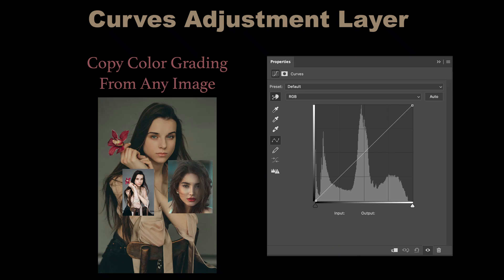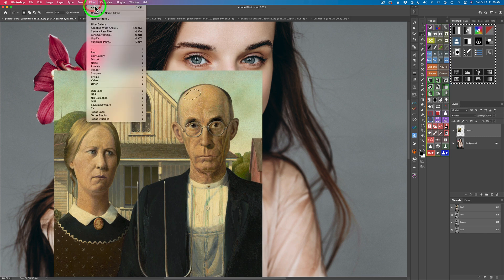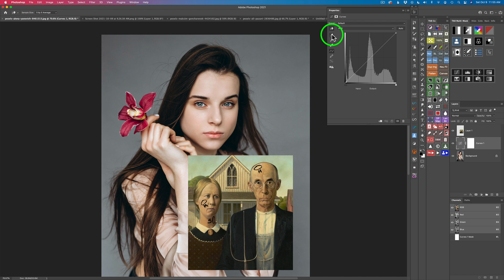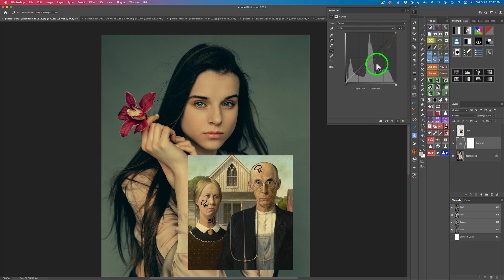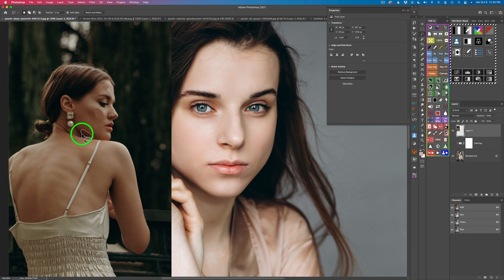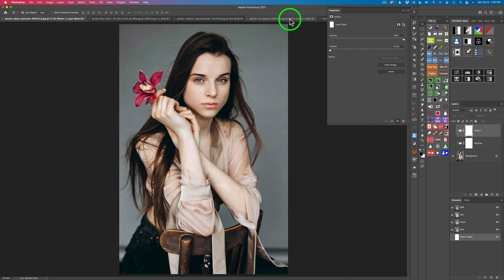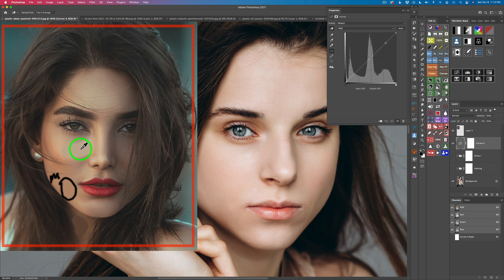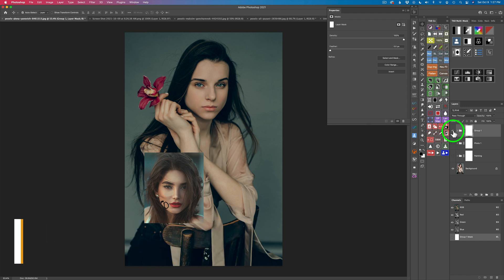Transfer Color Grading From One Image to Another (PHOTOSHOP: CURVES ADJUSTMENT LAYER)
In today's PHOTOSHOP tutorial I will show you a QUICK and EASY way to Transfer Color Grading from one image to another...